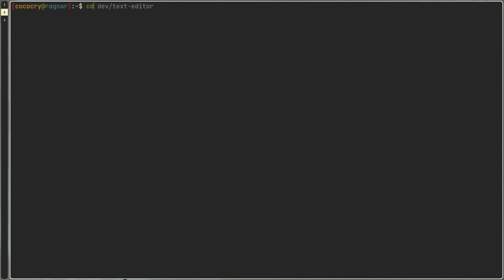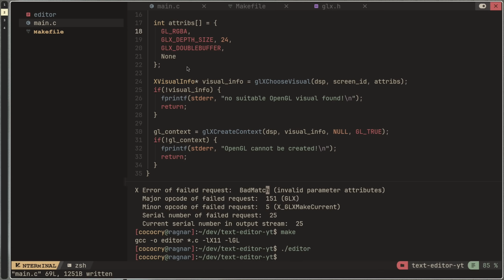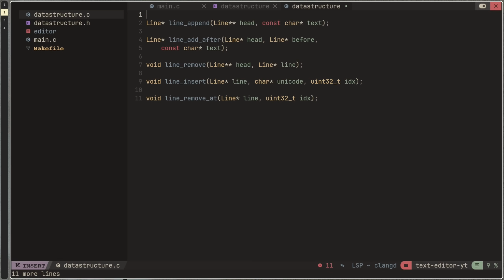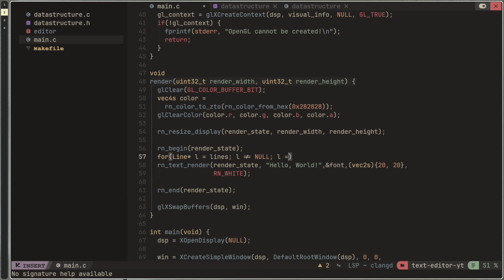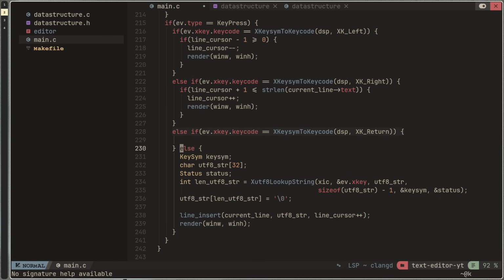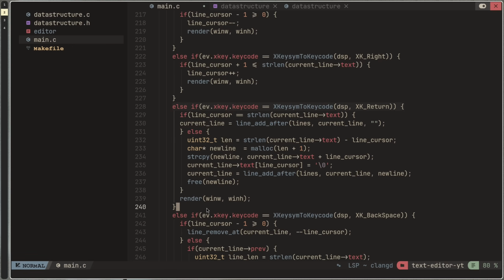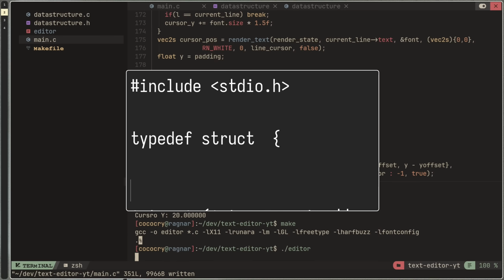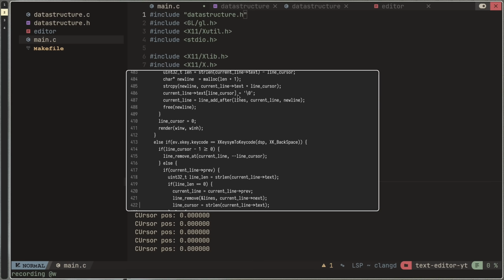Making a GUI Text Editor from Scratch in C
In this video, i am making a simple text editor in C from scratch. This is not a finished product, it's just a fun challenge and i hope you'll enjoy :)